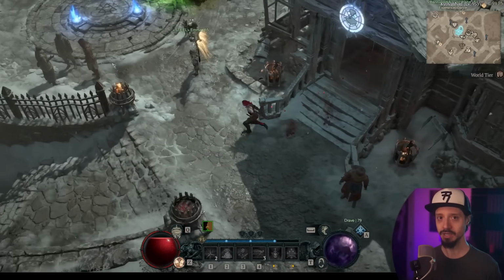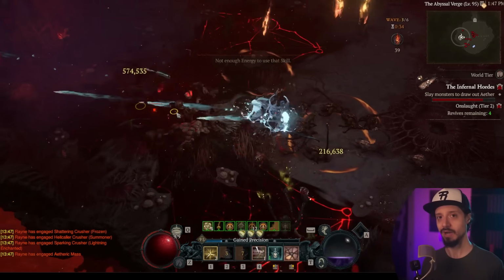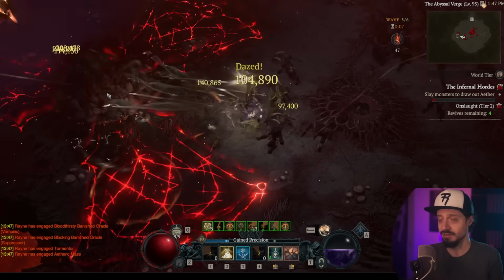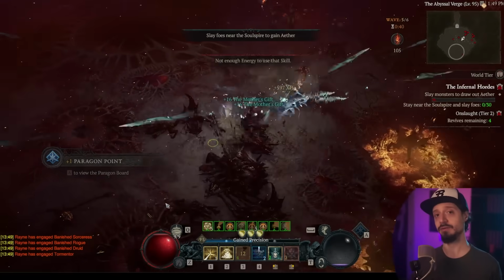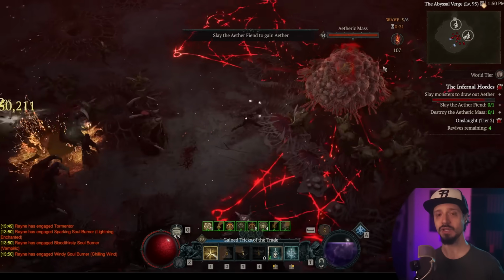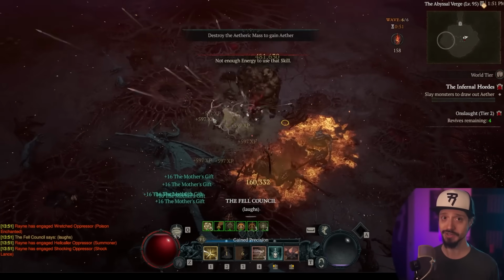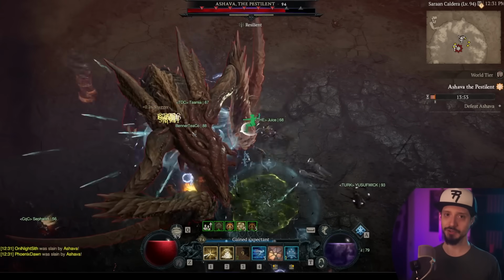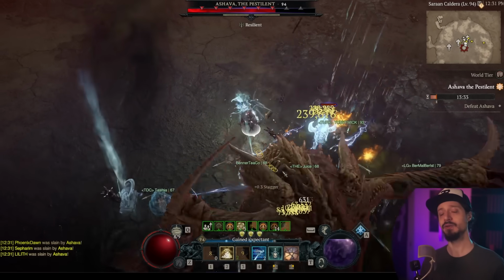Diablo 4 Season 5 Ultimate Guide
The best tips and tricks to Diablo 4 Season 5, including the fastest way to level, guide to Infernal Hordes.

Season 5 start date: August 6

Time stamps:
00:00 Intro
00:55 World Tier 1 or 2?
01:09 Skip campaign?
01:24 Pet
02:11 Season Quest
03:18 WT3 & WT4
04:15 Tempering
08:12 Fastest Way to Level
11:53 Infernal Hordes
15:32 Pits
16:07 World Boss
16:50 Elixirs
16:59 Season Blessings
17:51 Season Journey